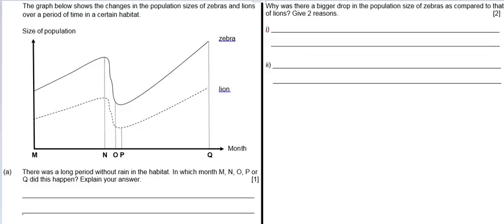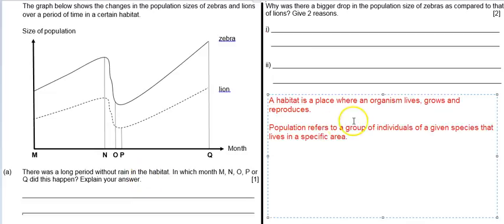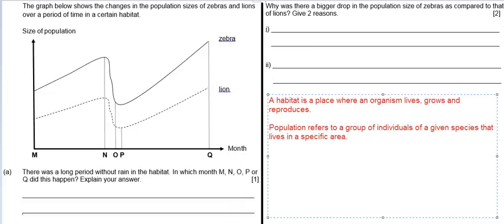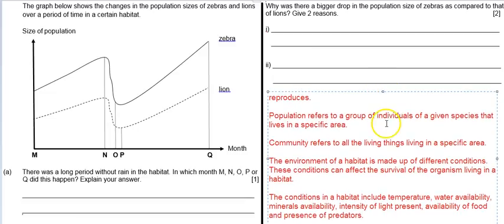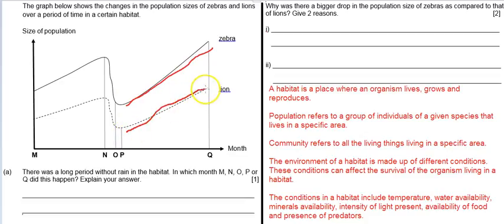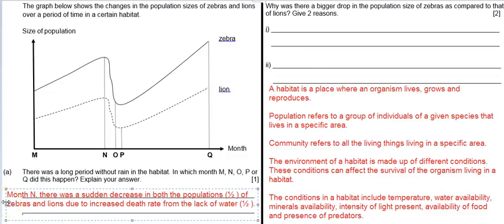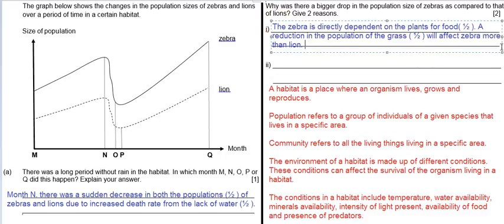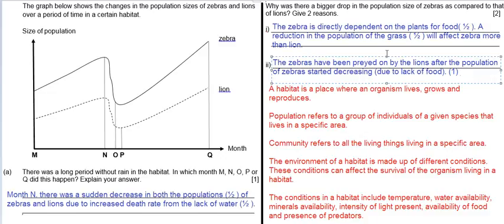Interaction - Life Science (Population)